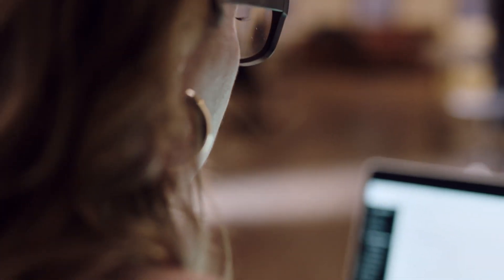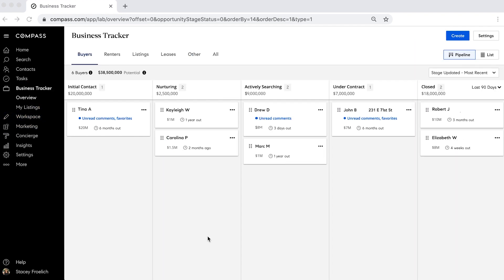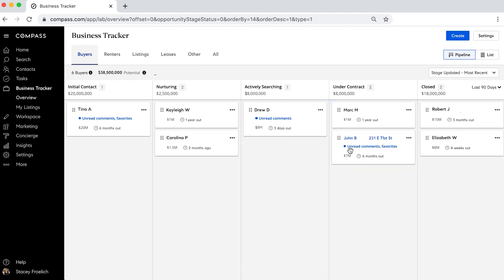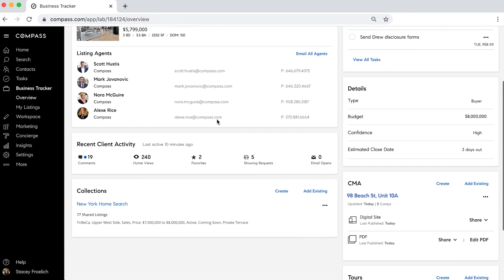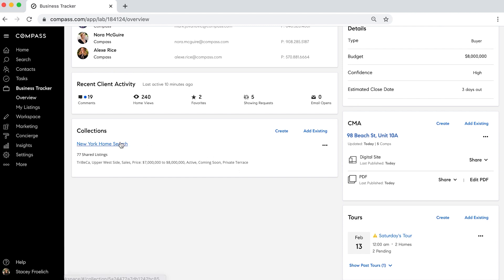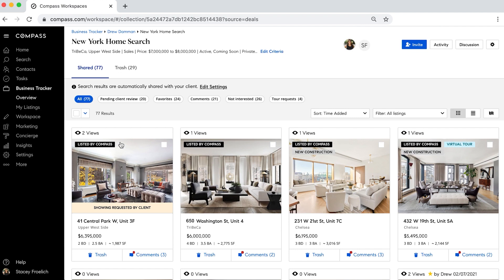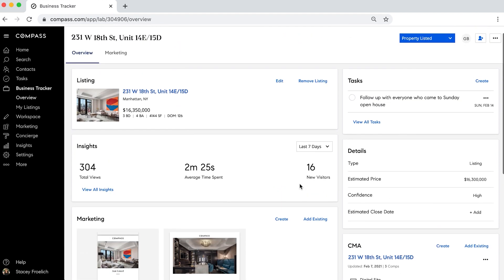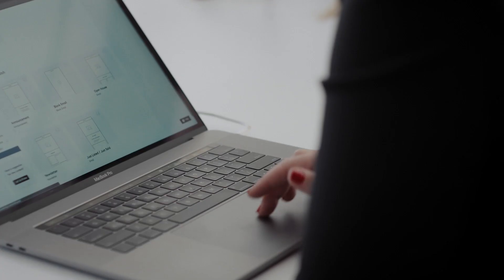Inside the Compass Tech Platform: Business Tracker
Compass has built a software platform that allows top agents to run their entire business in one place. Watch this video to see a demo of one of the key parts of the platform used by top agents at Compass every day.  This video focuses on pipeline management and shows you what agents had to deal with before working with the platform in comparison and how this simple interface helps them save time, and serve their clients better - leading to significant business growth. Unlike other companies that try to cobble together many different software tools, this is one beautiful and intuitive UI completely integrated with every other aspect of an agents business.

The video features a demo of Business Tracker and it helps Stacey Froelich (NY Agent) manage her team's entire sales pipeline.  Stacey walk through in detail how the technology helps her manage her whole business in one place.  She can see her sellers and buyers activity, move them from interested to offer and into closing.  It tracks all of her marketing, open houses and notes around their activity in one place. No more spreadsheets, post-it notes, white boards or email threads. One place to manage the most critical parts of her business.

Using the Compass software platform has directly resulted in Stacey growing her business over 40% in the last 2 years.

All of the Compass technology is built in-house by the 1000+ person product and engineering team. The team comes from the best tech companies in the world with many team members coming directly from Apple, Google, Amazon, Microsoft and more. The team works across engineering hubs in NY, Seattle, Washington DC and Hyderabad, India.